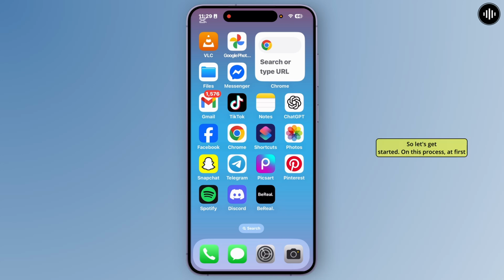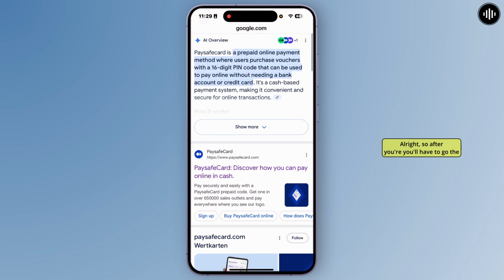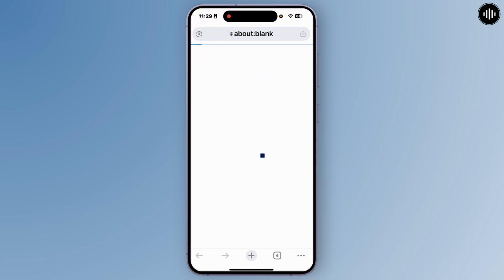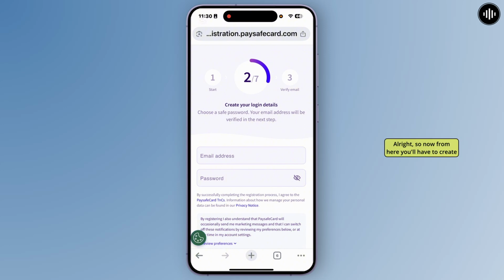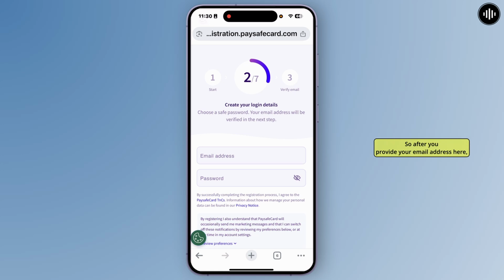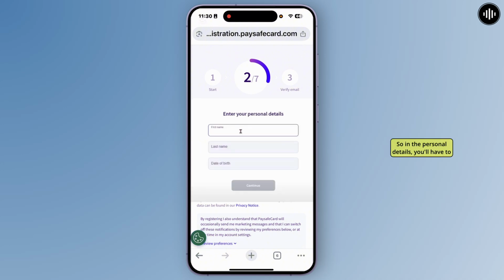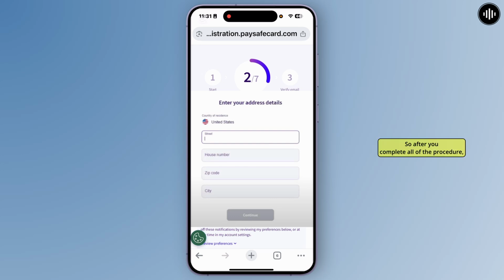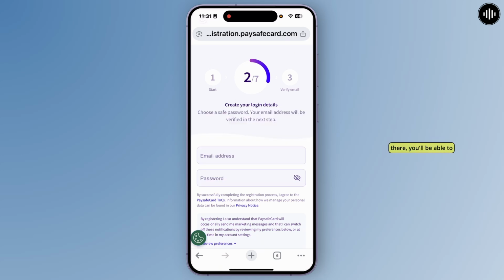How To Create PaysafeCard Account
How to Create a PaysafeCard Account

Looking to create a PaysafeCard account to make secure online payments? This video will guide you through the simple steps to set up your PaysafeCard account quickly and easily. Whether you're new to PaysafeCard or need help with the registration process, this tutorial has you covered. Learn how to create an account, add funds, and start using PaysafeCard for your online purchases. Watch now to get started with your PaysafeCard account today!

Timestamps:
00:00 How to Create a PaysafeCard Account
00:06 How Do I Create My PaysafeCard Account?